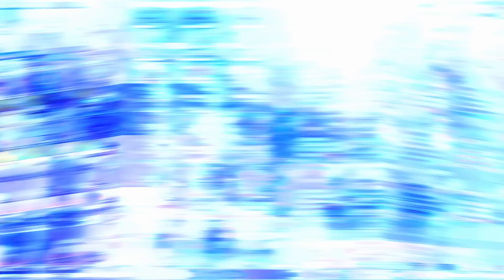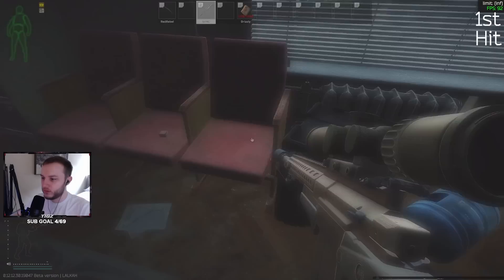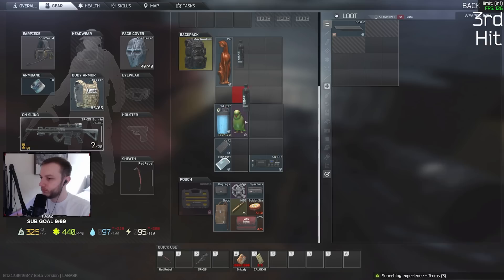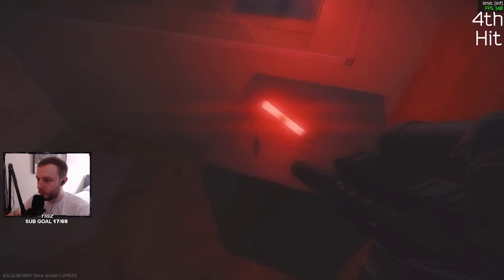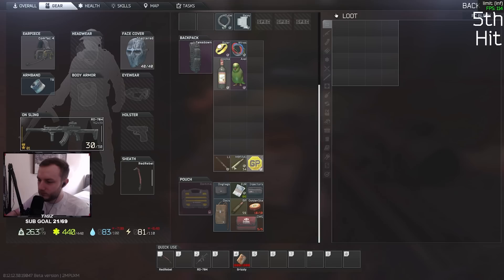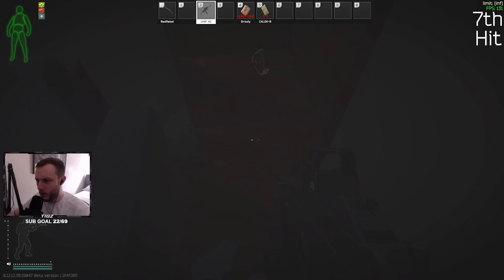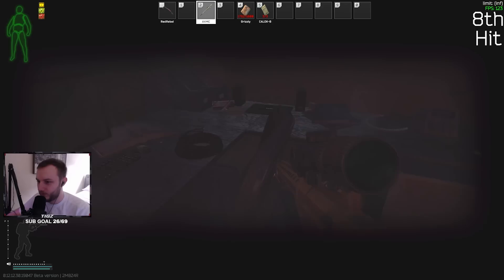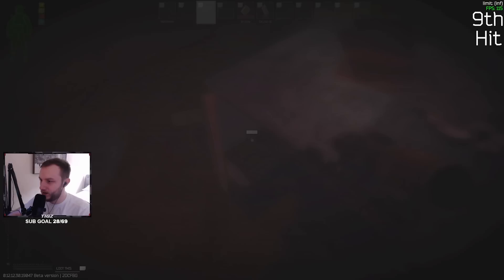This NEWLY ADDED Key Has SO MUCH LOOT...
Timecodes►
0:00 - Intro
0:50 - 1st Hit
1:23 - 2nd Hit
2:11 - 3rd Hit
2:54 - 4th Hit
3:31 - 5th Hit
4:30 - 6th Hit
5:07 - 7th Hit
5:48 - 8th Hit
6:18 - 9th Hit
7:09 - 10th Hit
7:35 - Outro